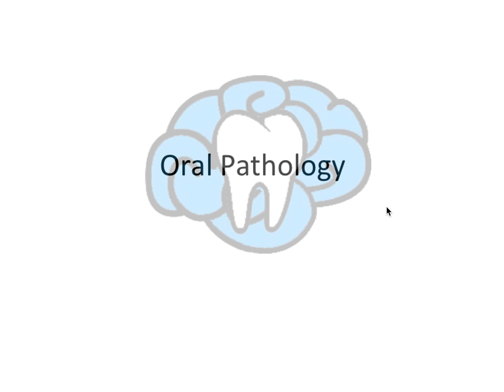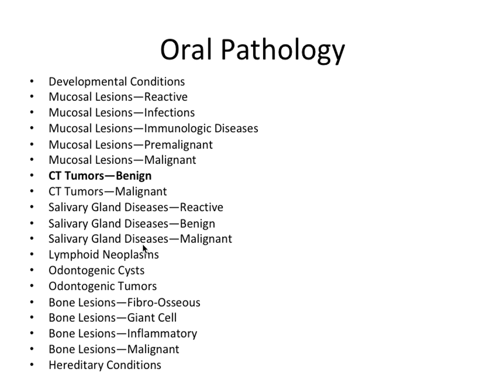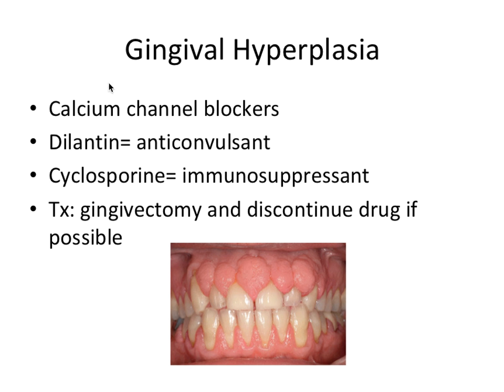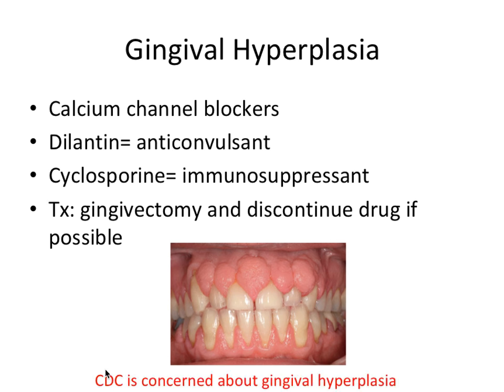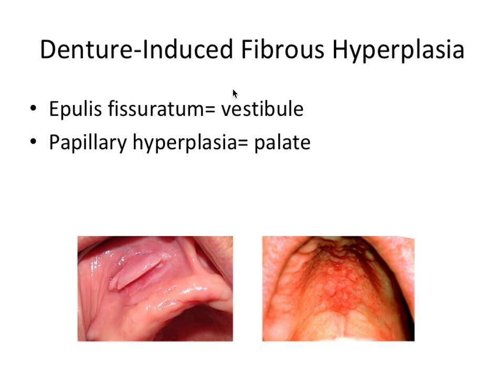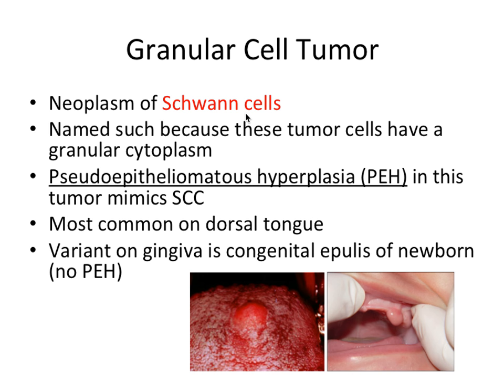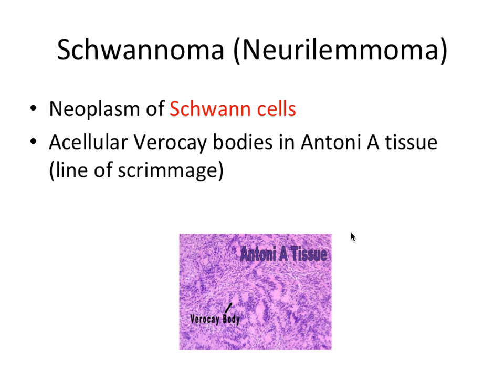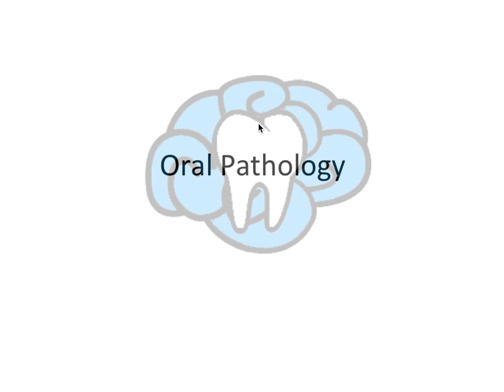Oral Pathology | Connective Tissue Benign Tumors | INBDE, ADAT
In this video we will continue our journey into the fascinating world of oral pathology and finally start talking about connective tissue lesions! These lumps and bumps are benign tumors that originate in the deeper submucosal tissue layer.